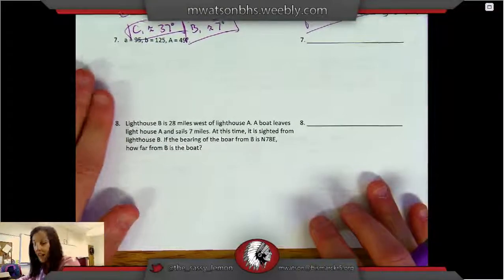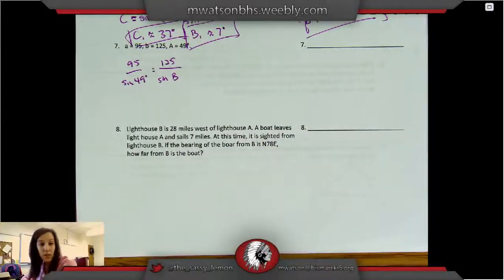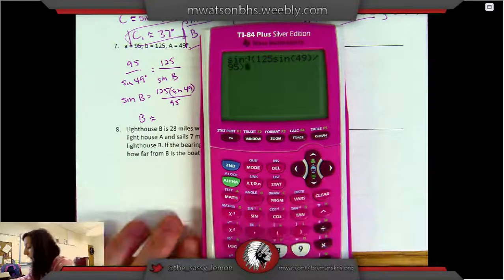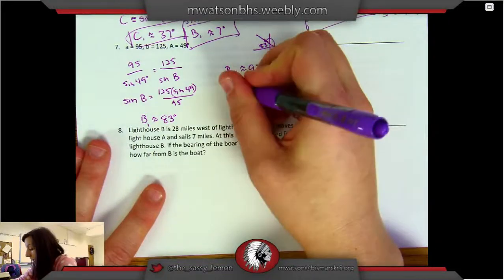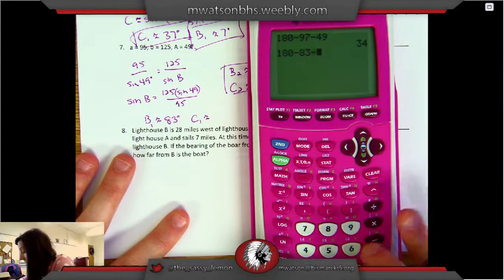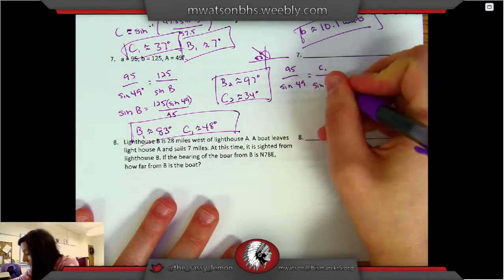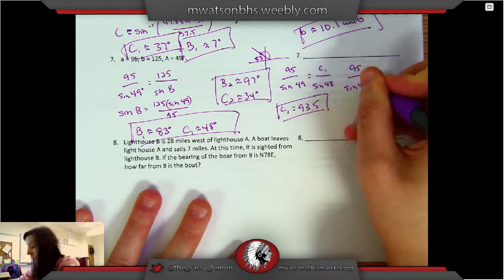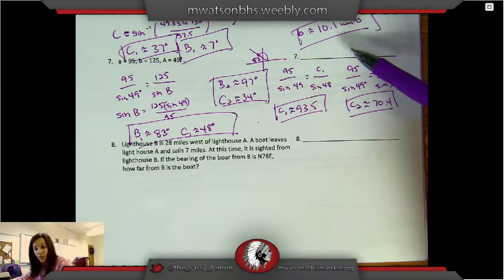T Review8 7